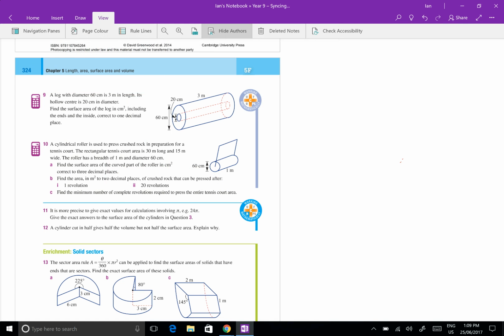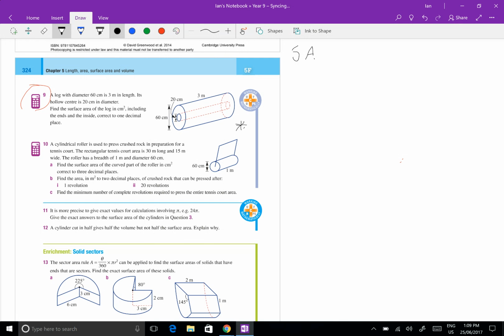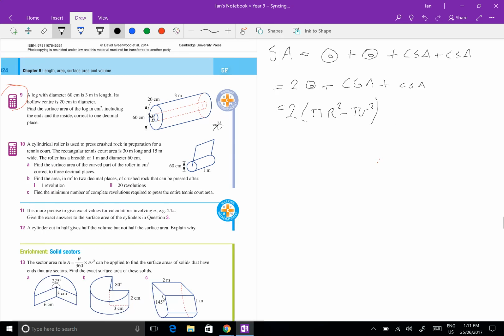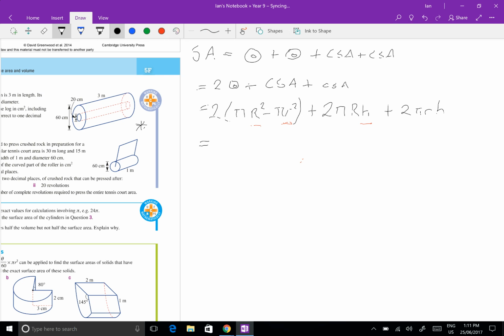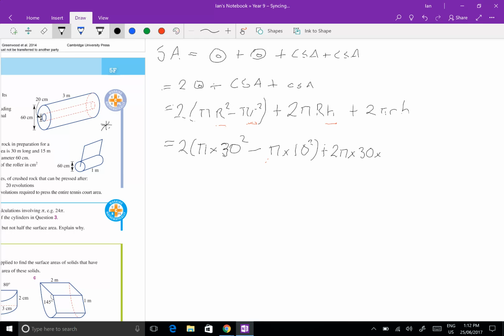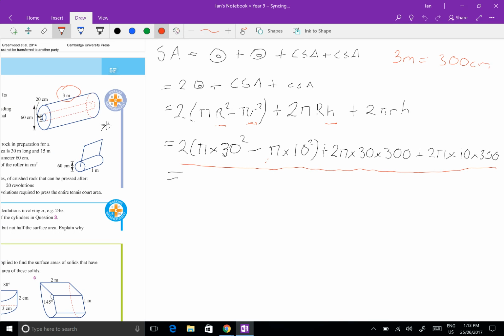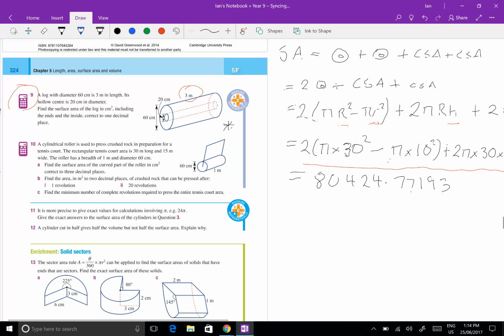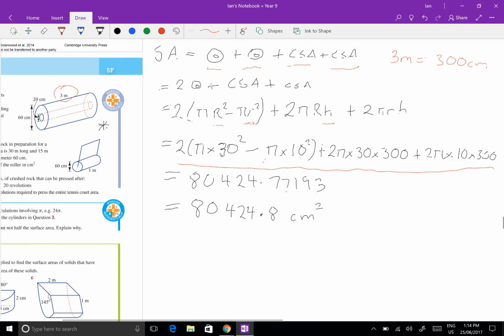Year 9 5.3 Cambridge Ex 5F Q9 surface area of a pipe